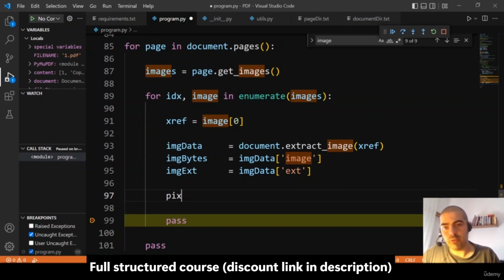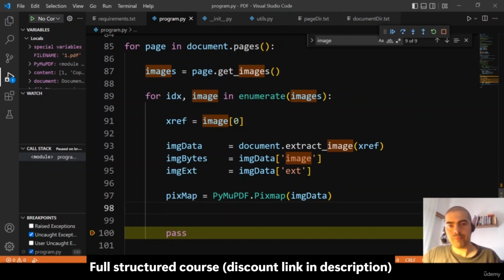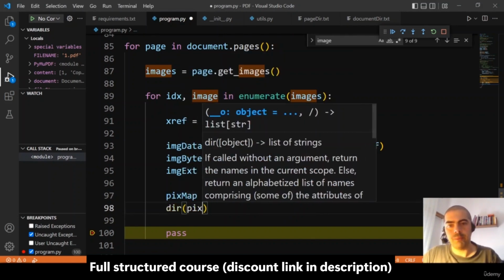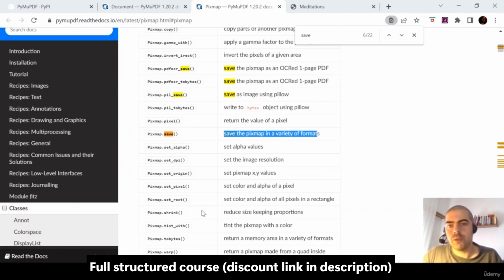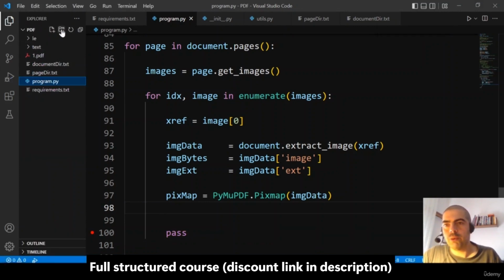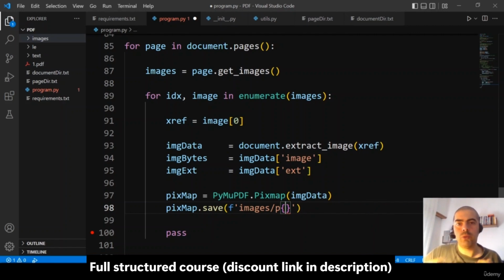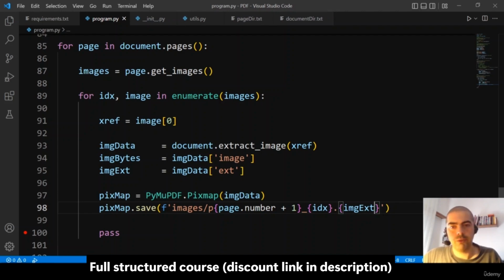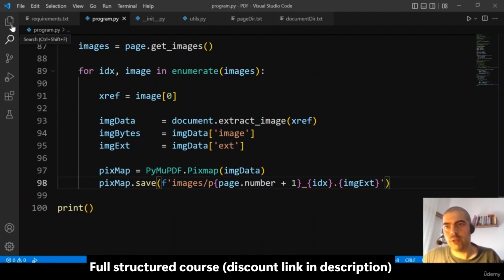How to get images from a PDF file with Python + PyMuPDF?